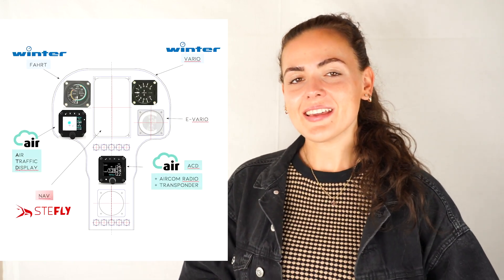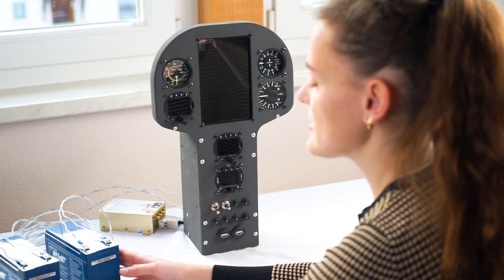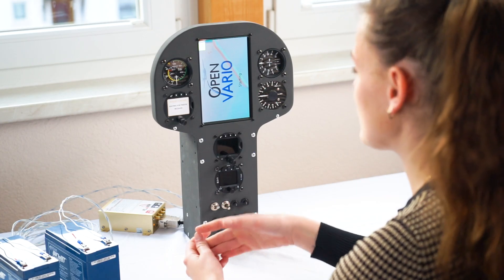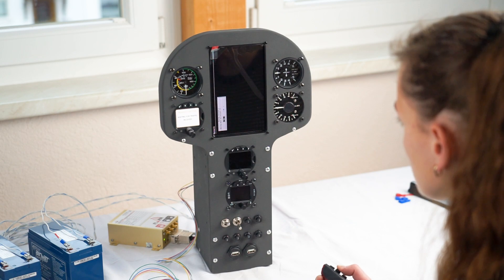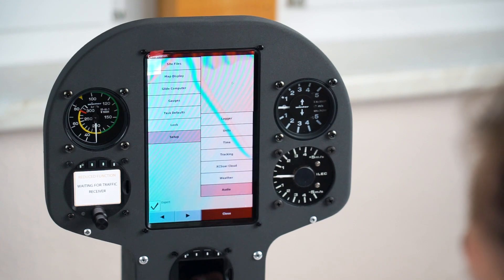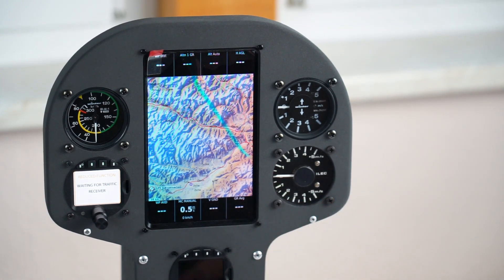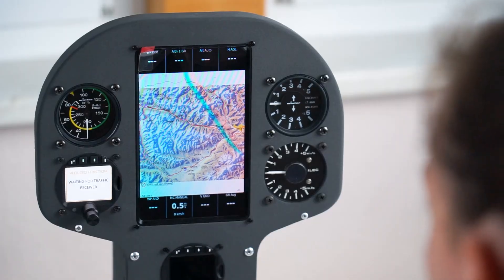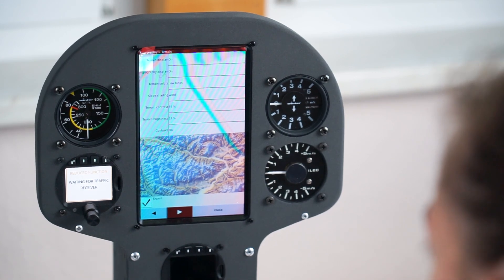How to 💡 Glider Cockit Layout ⚙️ Setup Openvario ⚙️ XCSoar Tutorial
Are you struggling  with the rotation of the OpenVario display? I show you my OpenVario first steps and the basic setups for XCsoar as a tutorial.💡✈️
FINALLY first time switching my glider panel on!  Here is my DIY Ls4 glider cockpit result, so excited to switch my panel on!

00:00 Introduction
00:24 Old cockpit instruments
00:45 New Ls4 Panel Design
01:11 Game changers for glider pilots
01:30 First Testrun of the Panel Setup
01:40 STEP 1: Change Orientation of the Open Vario
02:20 STEP 2: Inverted Infoboxes Open Vario - XCsoar
03:23 Open Vario Setup Hack
03:58 STEP 3: My Basic Settings in XCsoar
04:21 Resumee: Glider Before and After
And always remeber: Everyone can fly - Take more Adventures! 🔥